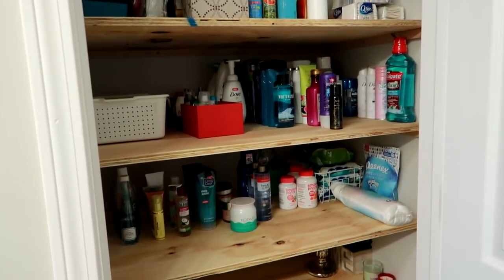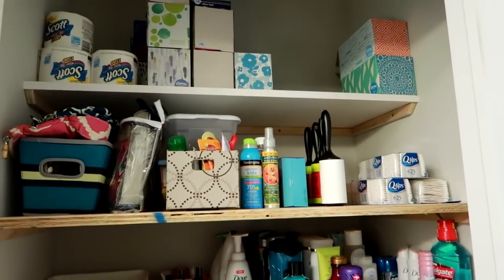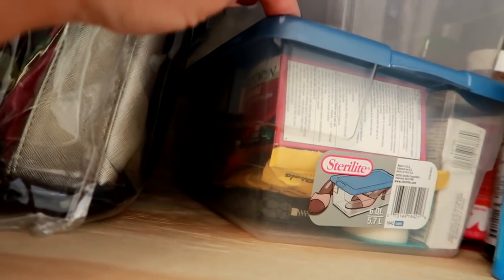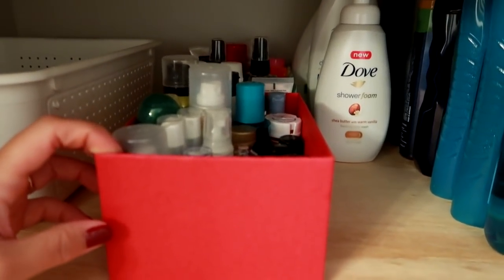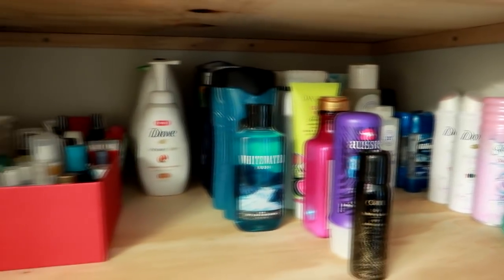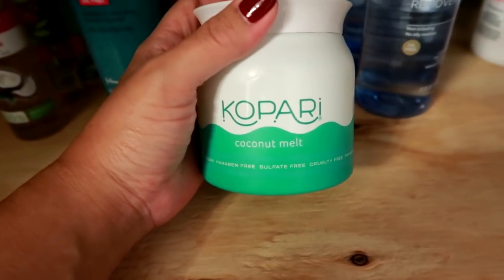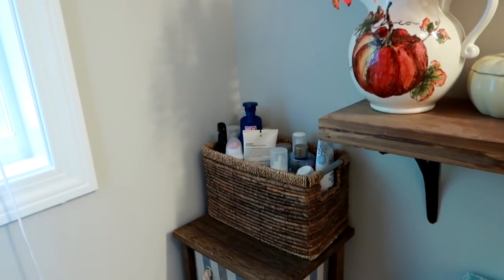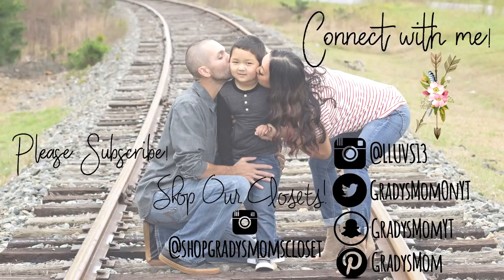Bathroom Closet Shelves (Organization): All Stocked up for Fall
Want to send me a letter?:
GradysMom

My husband reconfiguered our bathroom closet shelves and I am sharing how I organize it all stocked up for fall.